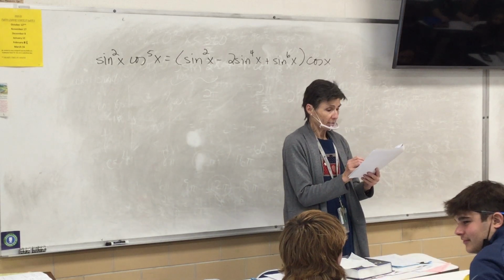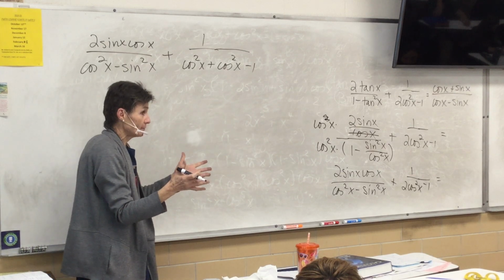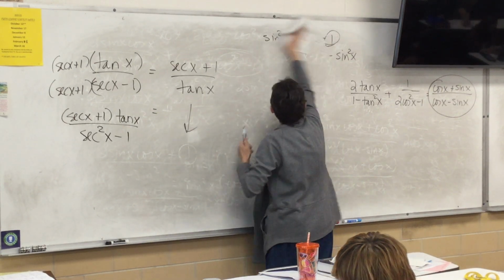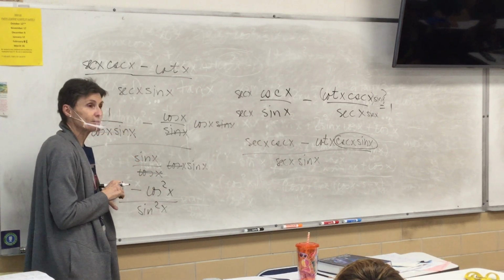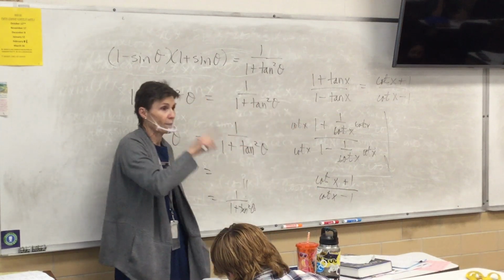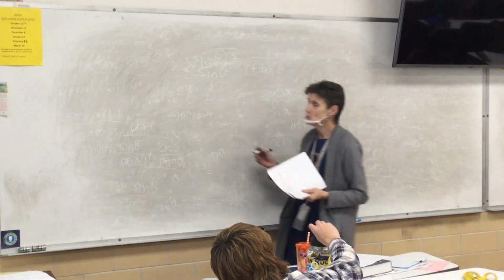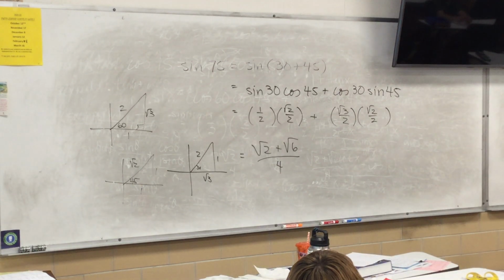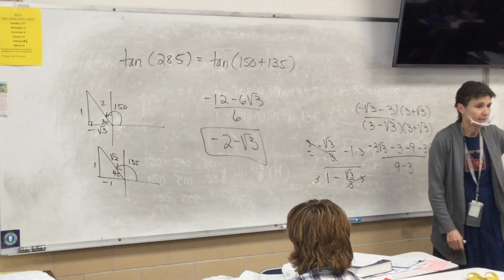Precal X Notes 5.2 1e-h; 5.3 #1